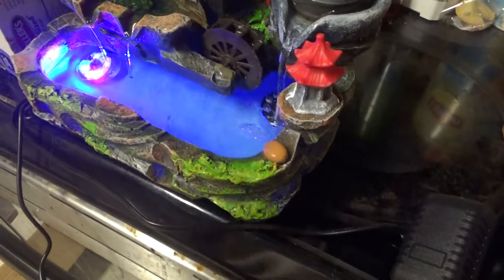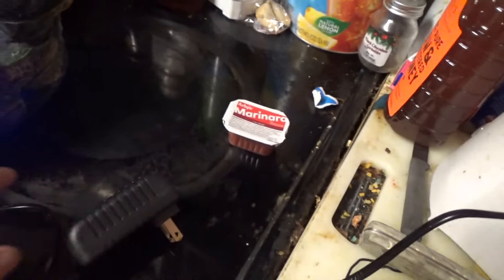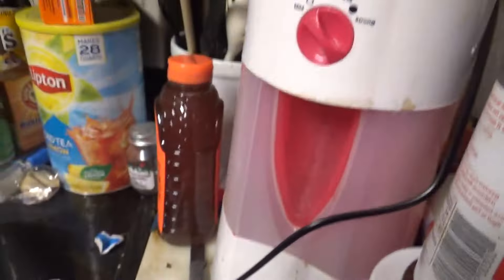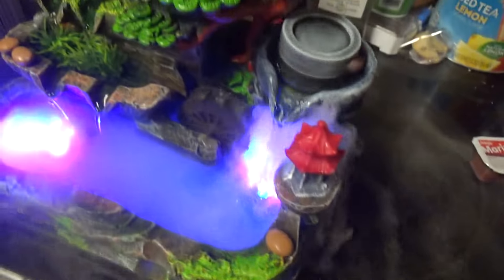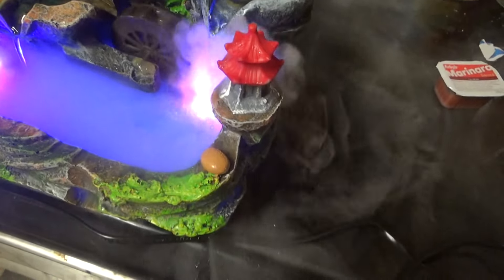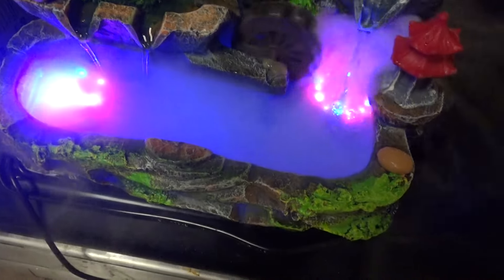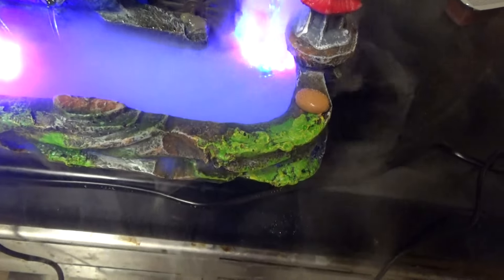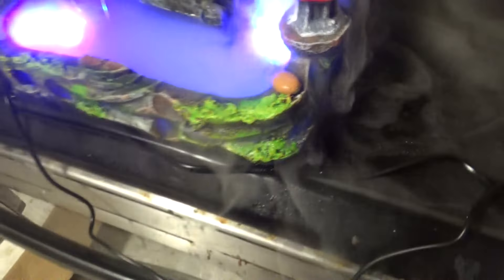this is a water fountain i got myself